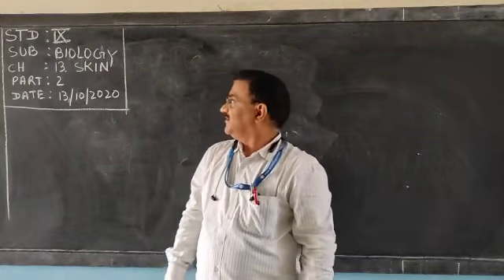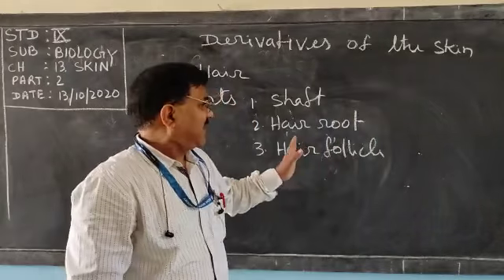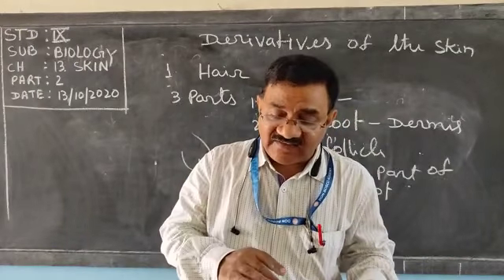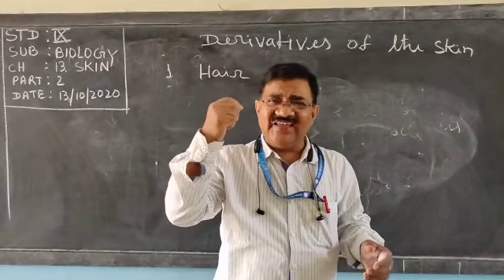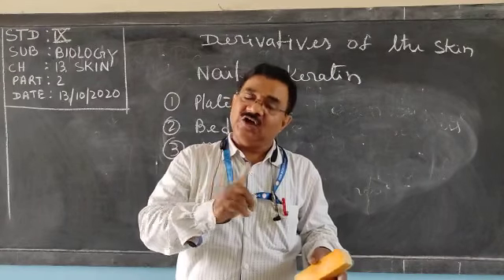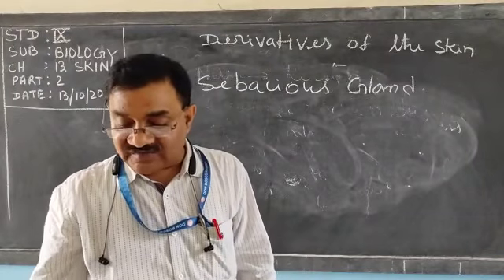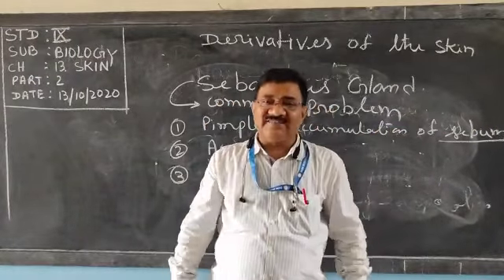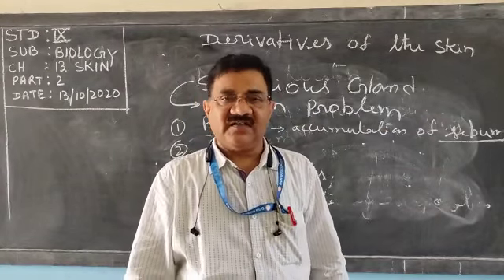SKIN: THE JACK OF ALL TRADES || STD 9 || BIOLOGY || ICSE || PART 2 || DATE: 13/10/2020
Dear students this video is related to the topic Skin: The Jack of all Trades of standard 9 BIOLOGY,knowledge education studymaterial#